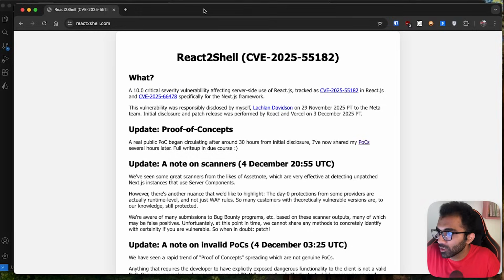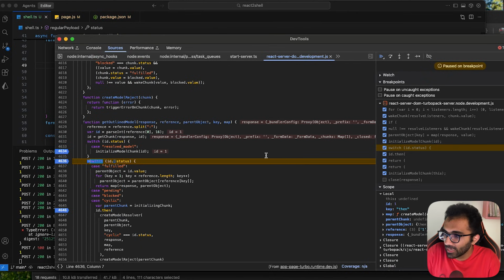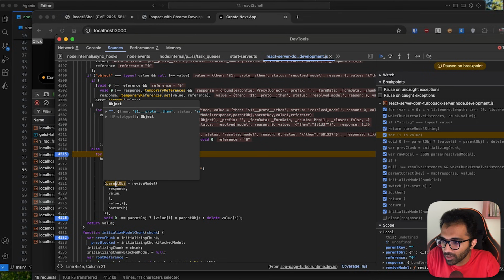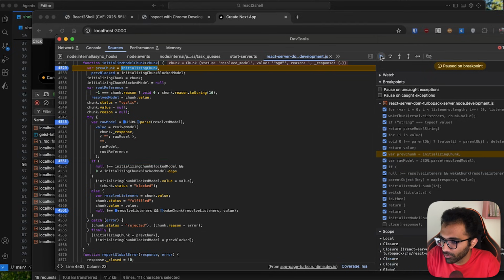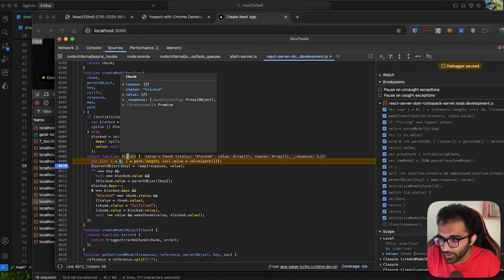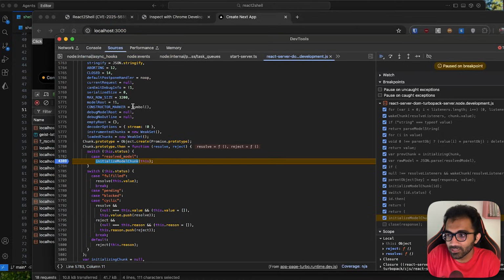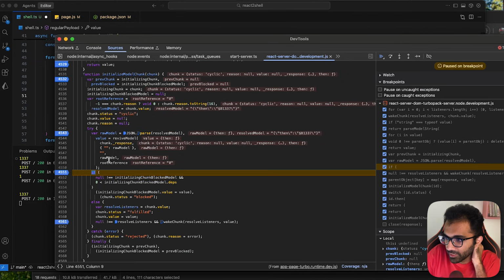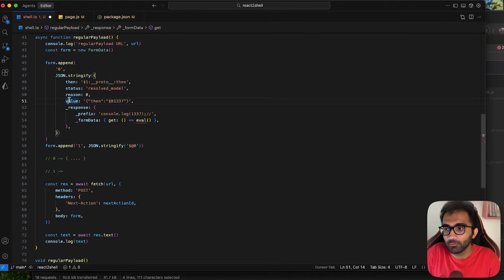Inside React2Shell - Explained